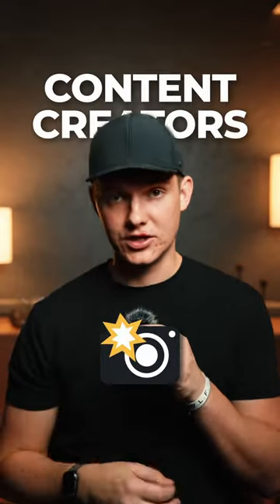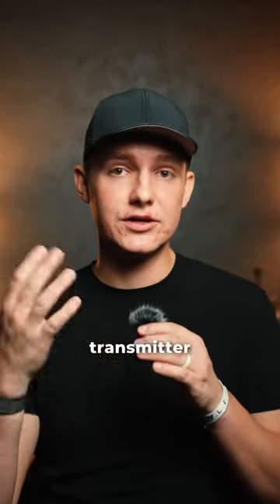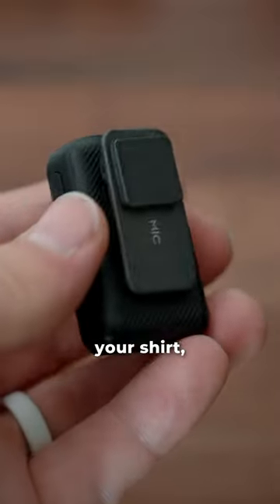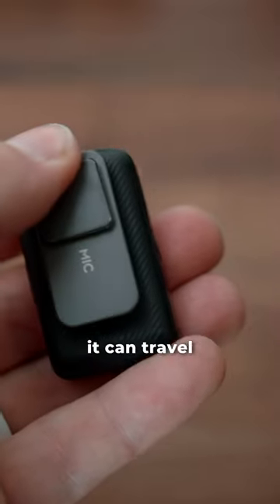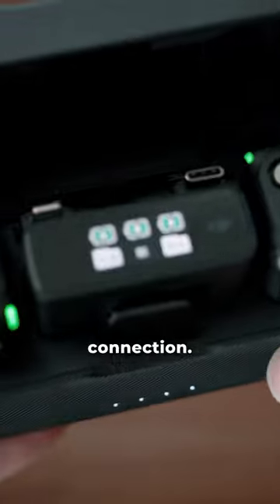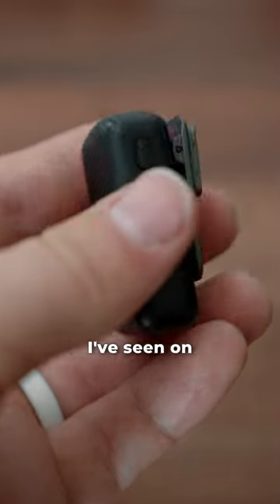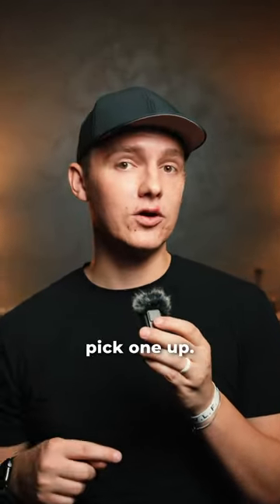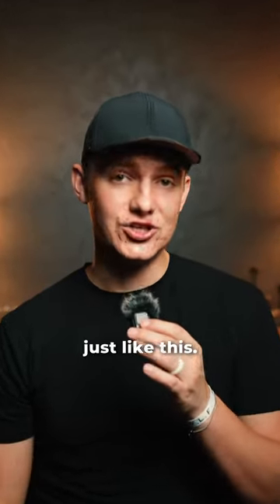EVERY Content Creator Needs This Mic! 🤯